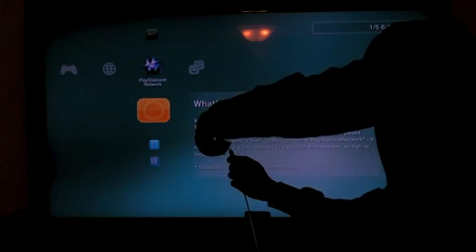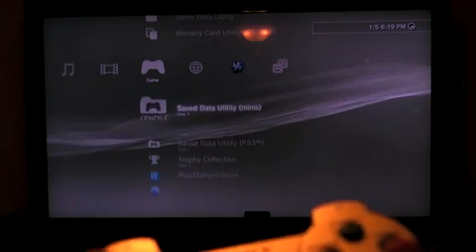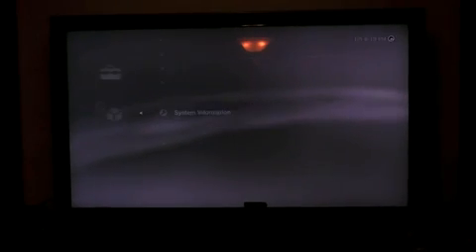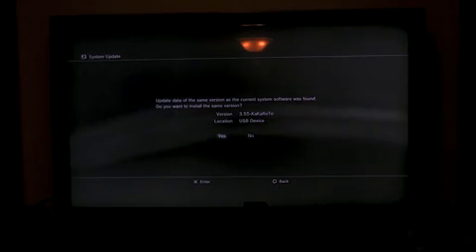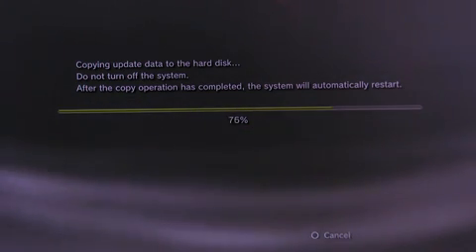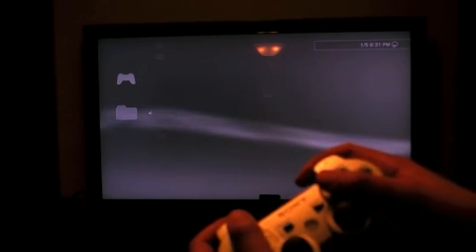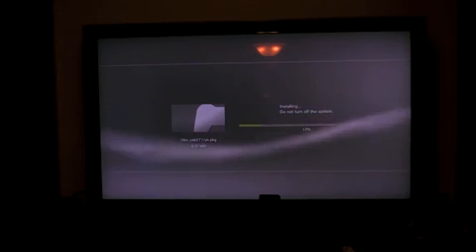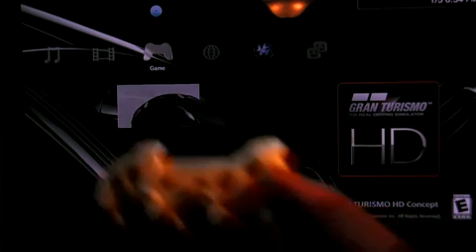[Tutorial] How to install Custom Firmware on PS3 For Free (3.41/3.51)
Get your firmware here.

**I am not responsible if you brick or freeze your playstation3**

It is unlikely to mess anything up and has worked for thousands of people. If you need to you could always do a system recovery.